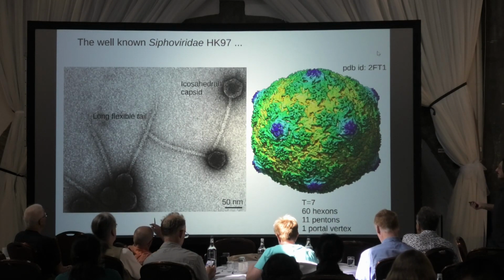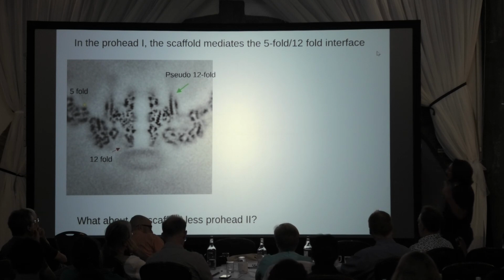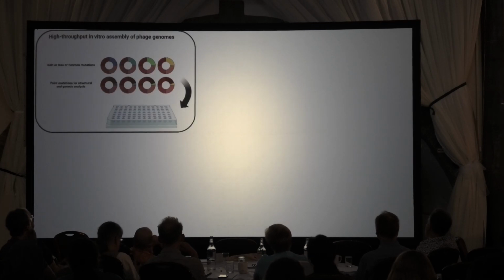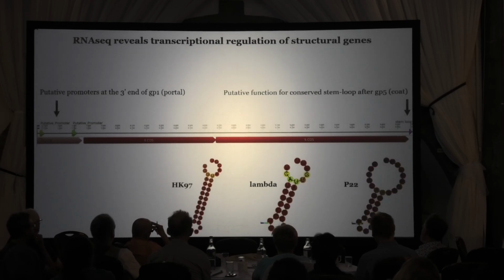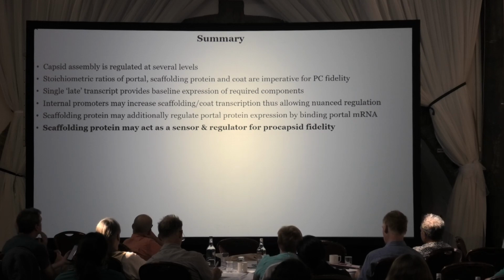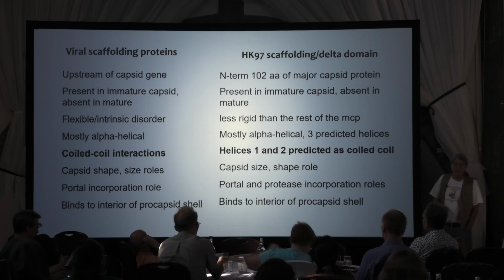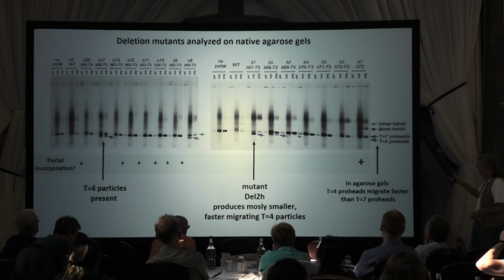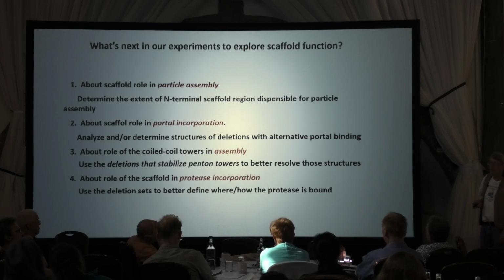Session 15 Capsid Assembly 2 chaired by Karen Maxwell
Alexis Huet - The portal, a multi-role adapter and orchestrator of the capsid assembly;

Charles Bridges - Establishing a framework to investigate P22 capsid maturation;

Robert Duda - Insights from slicing and dicing the HK97 capsid's scaffolding domain